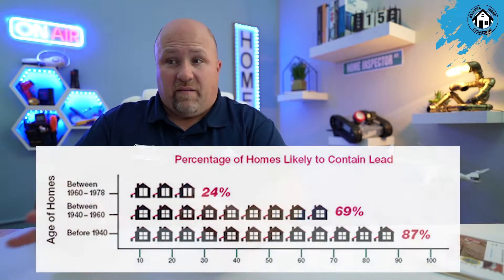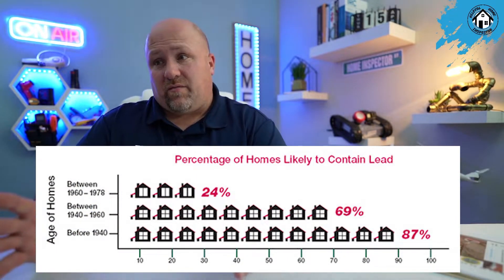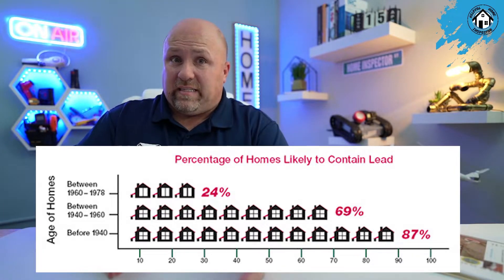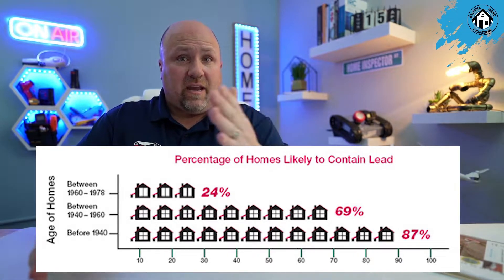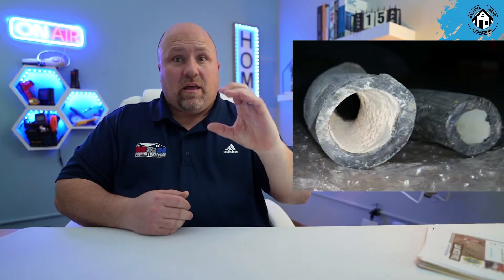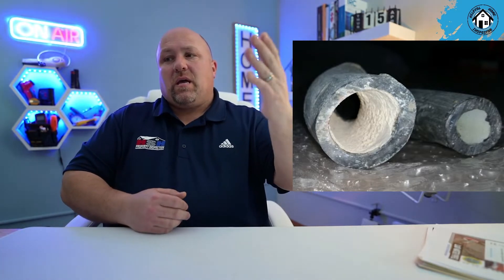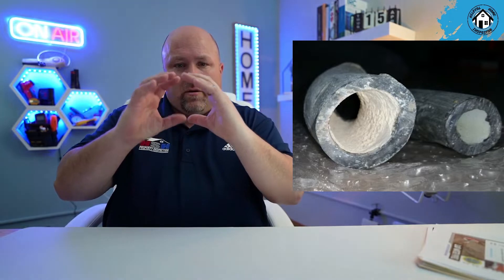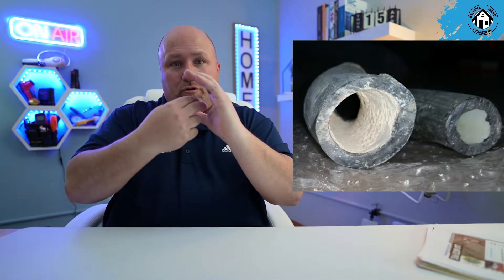lead water pipes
There are two main ways lead is consumed in our homes.  One can be from consuming lead paint chips and the other can be from drinking water that has passed through a lead pipe.  We now know that the lead water pipes can result in high levels of lead in the drinking water if municipalities are not treating the water appropriately. Flint MI water crisis brought this problem to the forefront. If done correctly, a silica layer separates the water as it passes through a lead pipe until replacement is completed. Lead in the water is harmful when consumed and generally does not affect us when bathing or washing our hands. Water filters are an option for reducing lead levels in water.

*To get additional information for the community you live in, check out those specific municipality water works websites.
WI DNR Private Lead Service Line Replacement

Video Markers:
0:00 introduction to lead water pipes
0:25 history of lead use
1:07 1978 US bans lead paint
2:07 construction precautions
2:36 1986 US bans lead pipe use in residential construction
3:25 Flint MI water crisis
5:49 EPA levels of lead
6:40 lead poisoning symptoms
8:42 municipal help with lead pipes
11:02 cause of silica layer elimination
11:24 municipalities reports to residents
12:01 coordinate replacement on city block
13:16 options while wait for replacement
13:36 What does consumption mean?
14:08 municipality plans
14:29 filtration options
15:33 summary of lead water pipes
15:45 Thanks for watching!

Episode #7 Lead Water Pipes